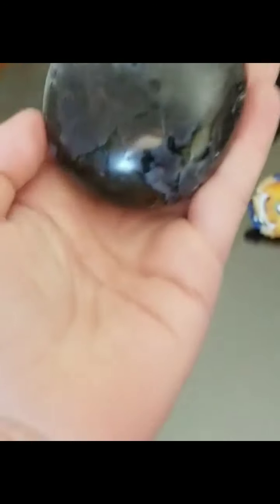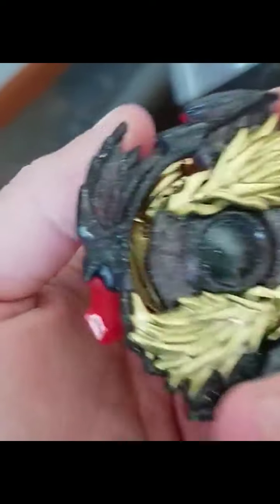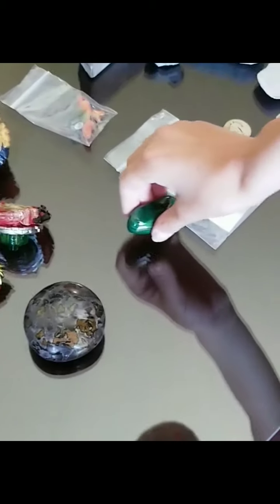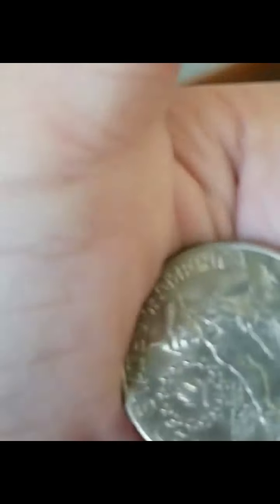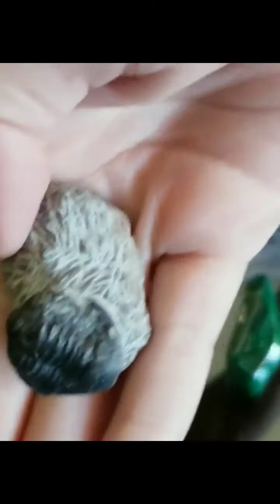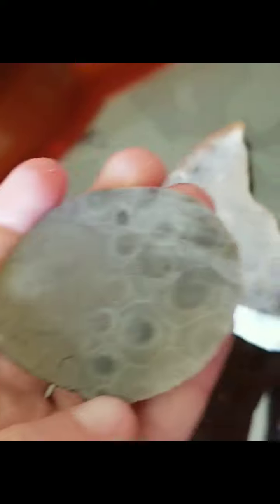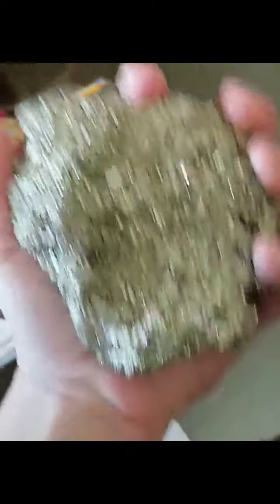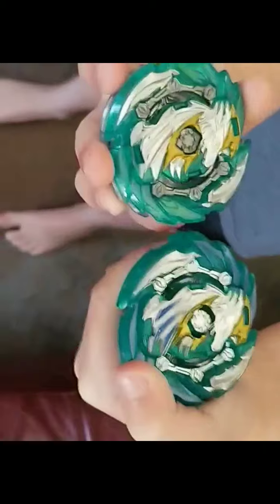The New Stuff